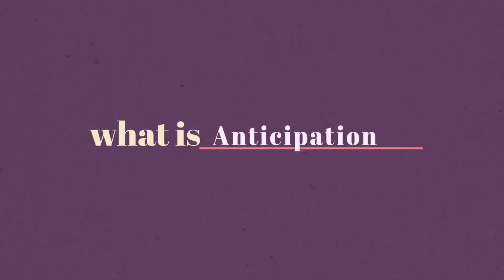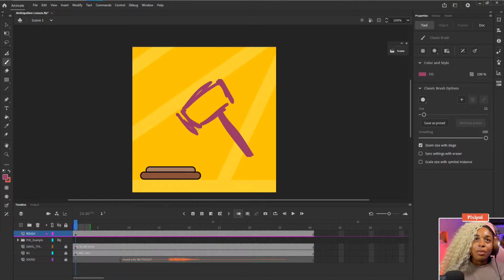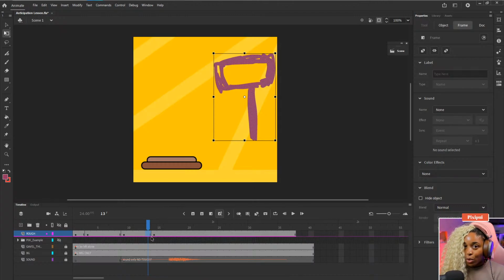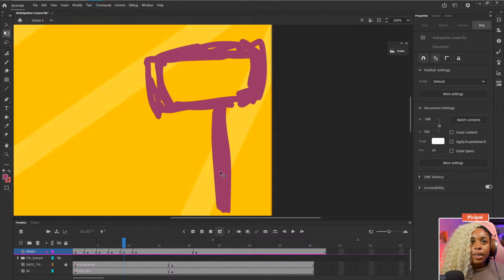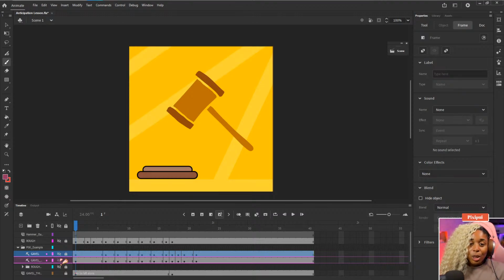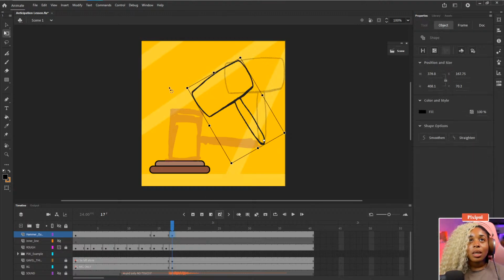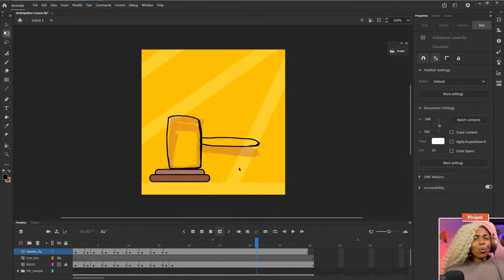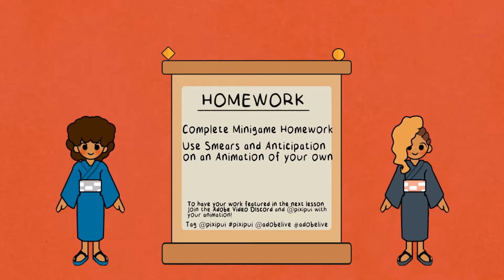Animation 201: 12 Principles of Animation: Anticipation in Adobe Animate with pixipui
This video series explores the 12 Principles of Animation, as described by Frank Thomas and Ollie Johnston in their book "The Illusion of Life."
This principle is used to give the illusion of speed via smearing lines and shapes, we’ve also been learning Adobe Animate from scratch!
(Animation 201 features the use of After Effects and Adobe Animate in dynamic Harmony)

Each episode demonstrates the principles in action via fun mini games so students of all levels can apply them to their own work in a fun and easy manner!
*Download the minigame here:  *

If you’re starting from scratch and want to learn After effects and The 12 Principles from the start check out these links here:

Lesson 3 here: ) Animation 101: Squash and Stretch in After Effects with Pixipui
Lesson 4 here: ) Animation 101: Follow-Through and Drag in After Effects with Pixipui

00:00 Start
01:30 What is anticipation?
02:50 What is a smear?
04:00 Project overview
06:15 Animating the gavel
22:30 Edit multiple frames
27:00 Smoothing out jagged movement
32:30 Splitting layers for animation
50:00 Painting in elements